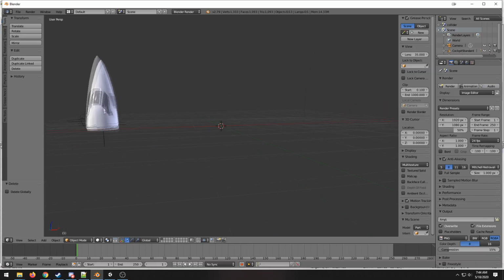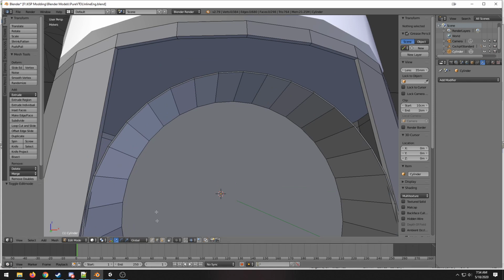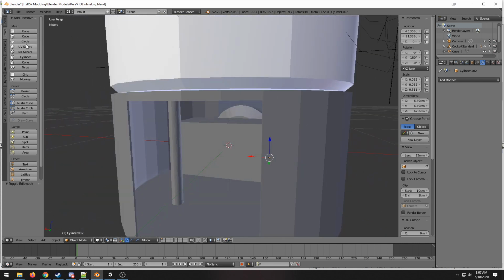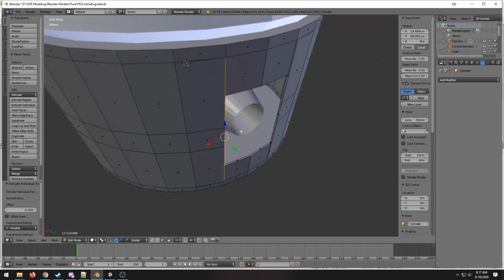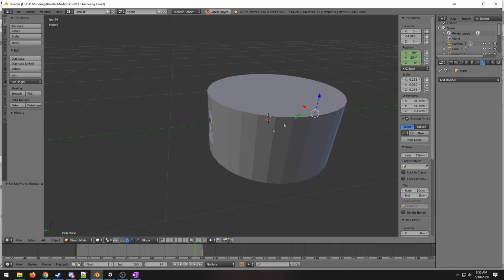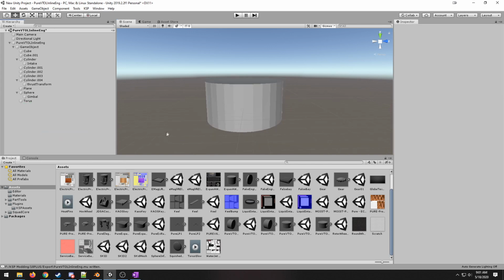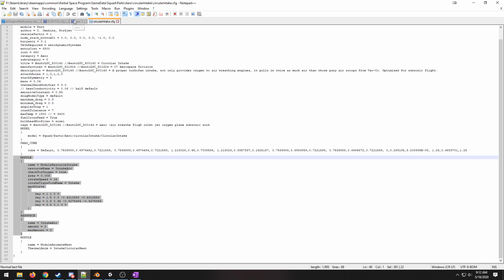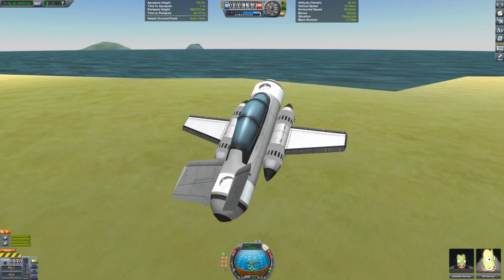Kerbal Space Program | Modding Tutorial (2020) Creating an Inline VTOL Engine from Blender to KSP!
Let's jump into a making a new mod. This time, lets make an Inline VTOL engine and make it have an animation. Long video, but this is step by step modeling, porting to Unity, CFG configs, and testing/balancing in KSP!

Enjoy and if you are a modder, offer some tips and tricks in the comments! Also, ask away any questions!